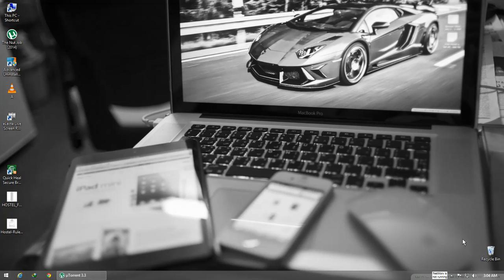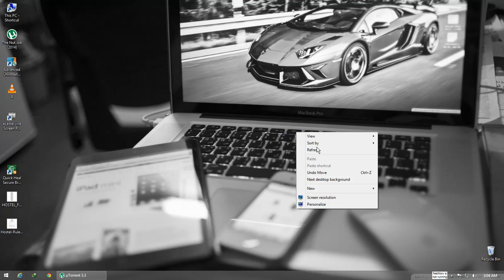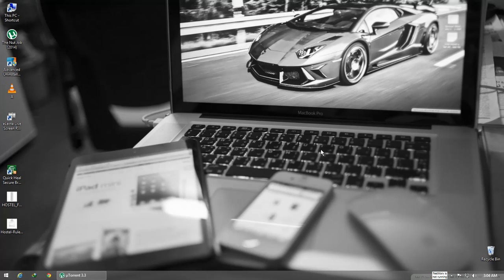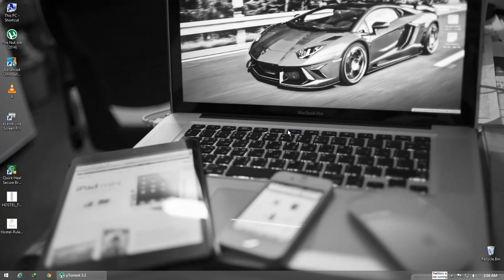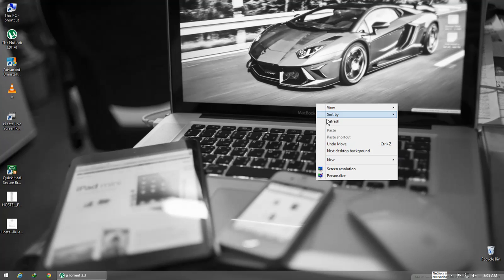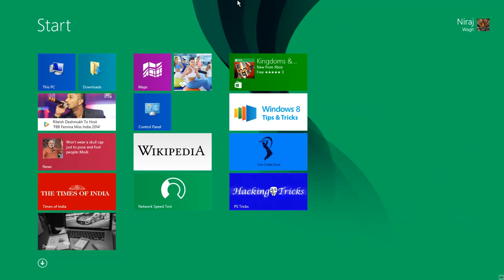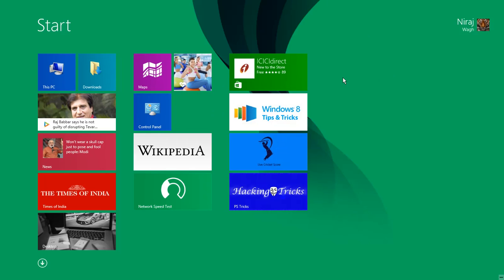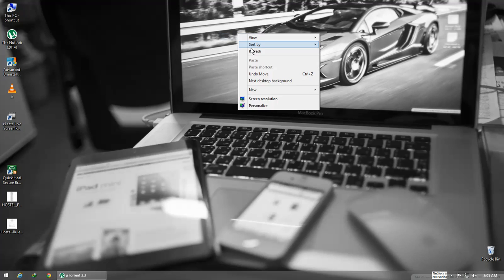Windows 8.1 On 64 Mb VRAM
I installed windows 8.1 on my intel(R) G41 Express Chipset Graphics card.it worked smooth.So if u are having a video card with small V ram , I sugest u To upgrade to Windows 8.1.